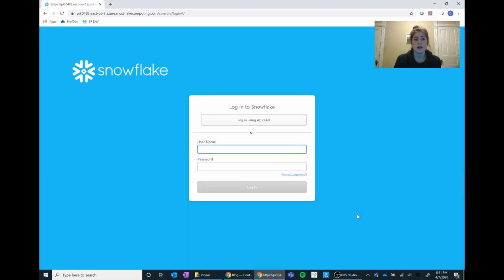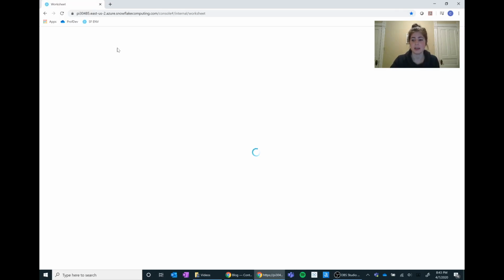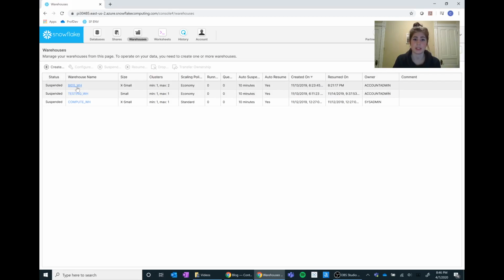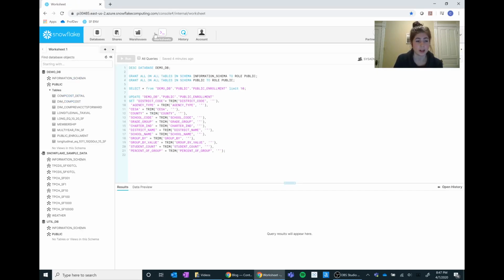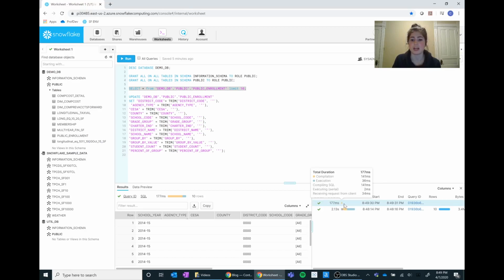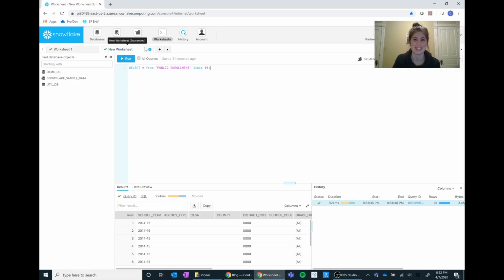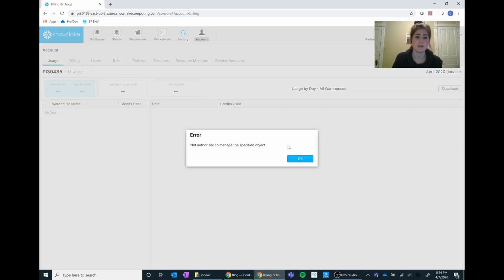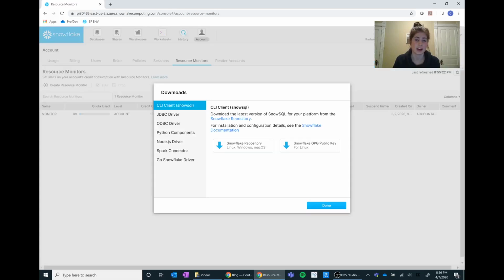Snowflake: The Lay of the Land with Continuus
Continuus Technologies Business Intelligence Engineer Chrystal Kingstad set aside some time while working from home to do a walkthrough of the Snowflake platform as she uses it for our clients.

In March, Chrystal passed her certification exam and is officially Snowflake SnowPro Core Certified. Have questions about the cloud data platform?